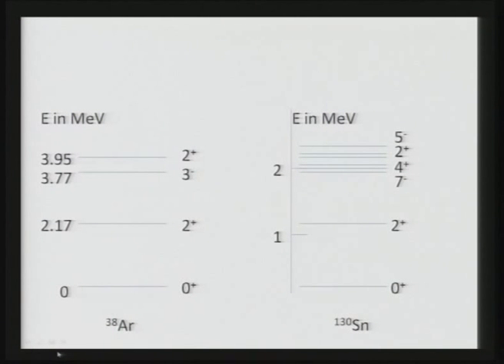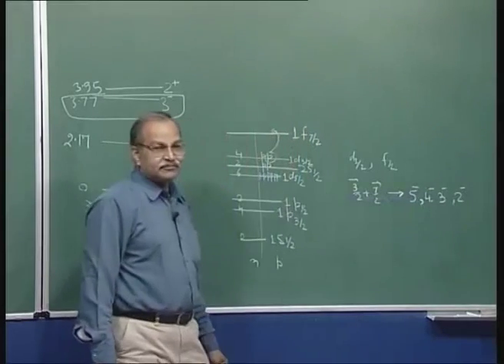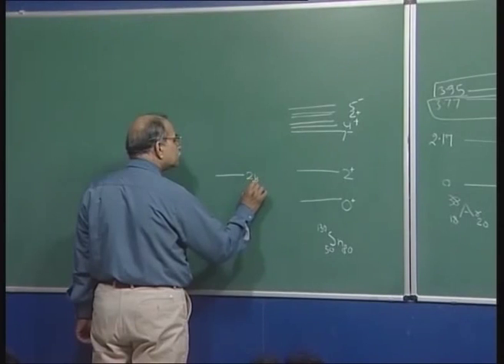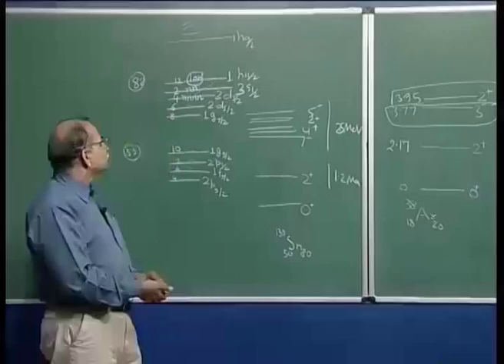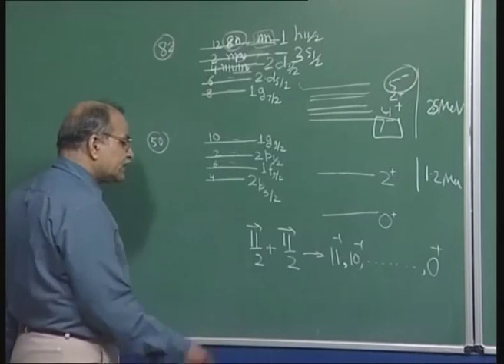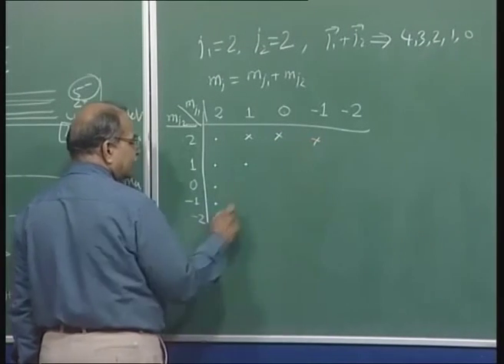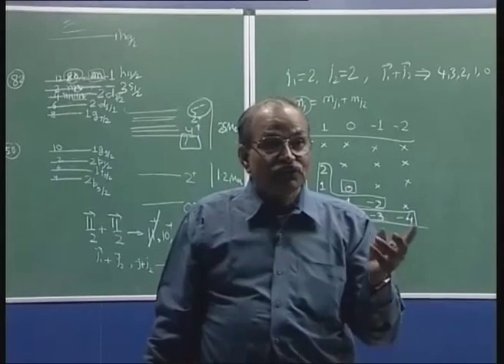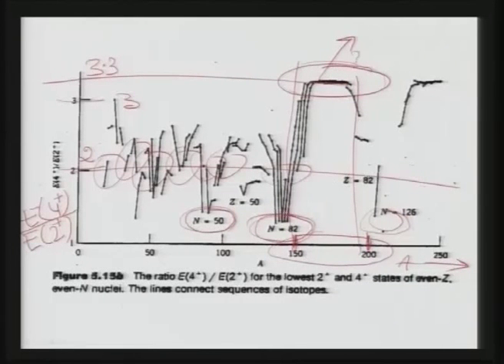Mod-01 Lec-22 Collective models